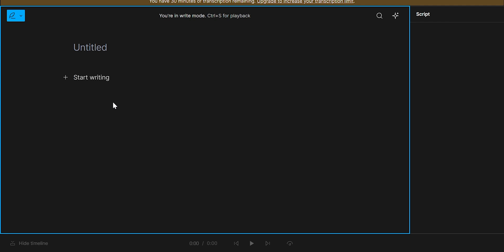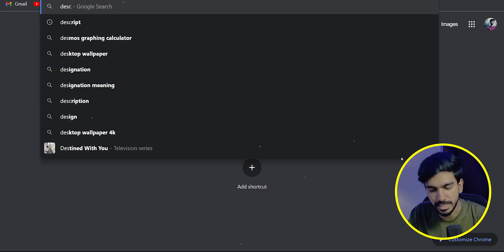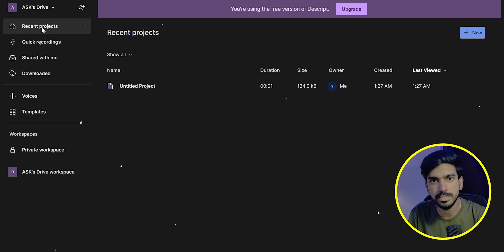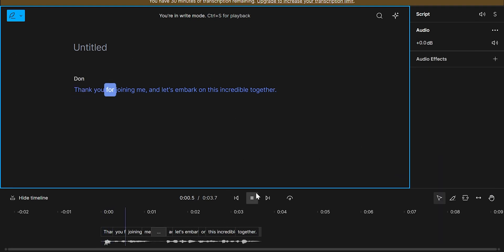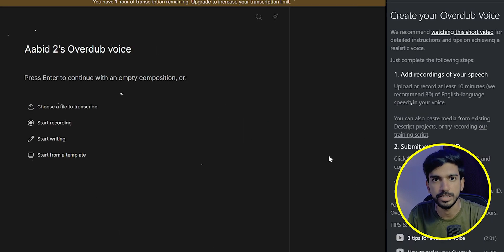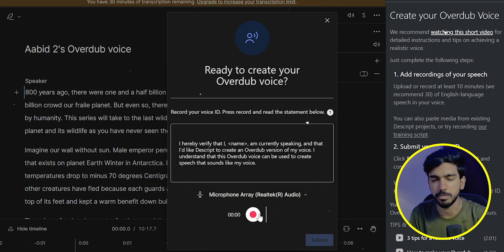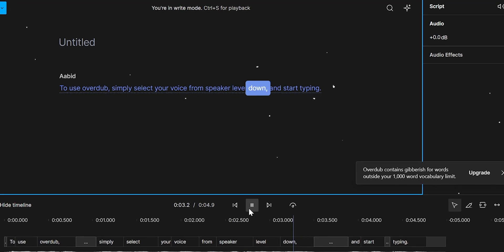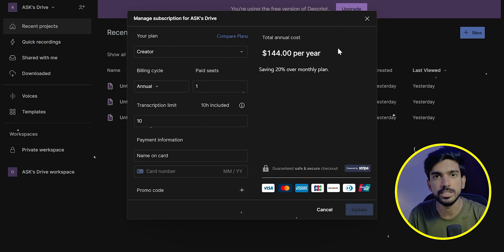How I Generated my own VOICE using Ai | In Telugu | ASK Things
Hi ASK (Aabid Shaik) Here,
This video is about How I Generated my own VOICE using Ai. In this video, I explained about free Ai voice generated tool which is called Descript software. Know how to generate ai voice by using this tool called Descript, helping you generate captivating and engaging material effortlessly. This Ai tool will become your go-to companion in faceless YouTube channels or voice over channels to generate human like voice over for free. Help of this video, you can find the answer for the question: How to transform Text to Speech or How to generate Voice from Text. Upgrade your content creation process now with this amazing free self-Ai voice generator tool for creators.

QUERIES SOLVED
○ How to Generate your own Voice
○ Human like Voice Over
○ How to use Descript software
○ Descript Voice Generator
○ Text to Speech/Voice

GEAR USED & RECOMMENDS